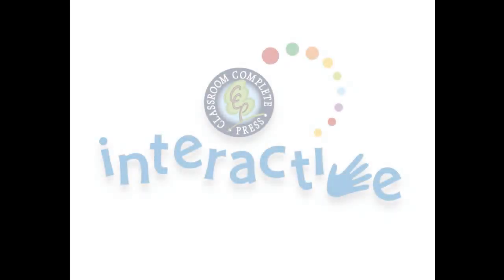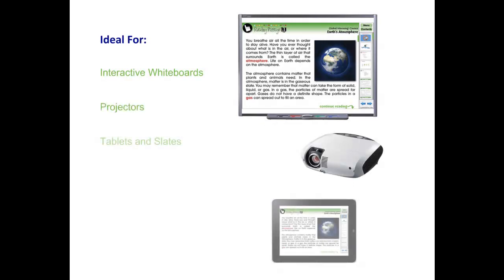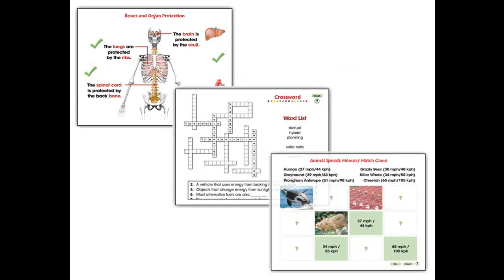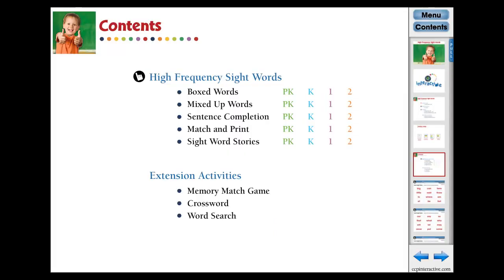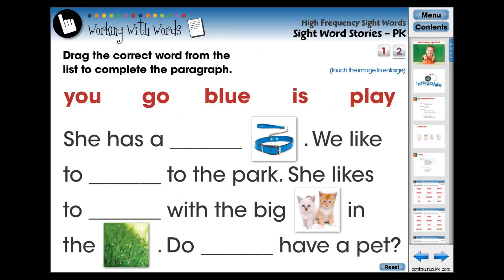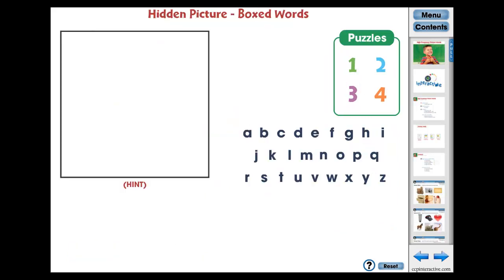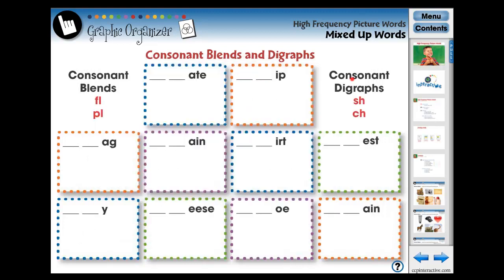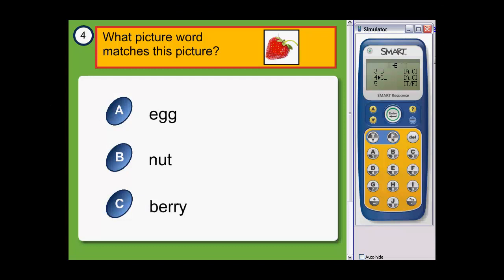Sight And Picture Words Big Box